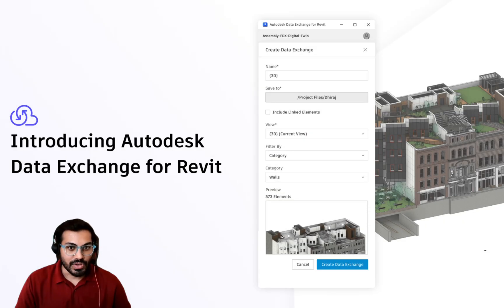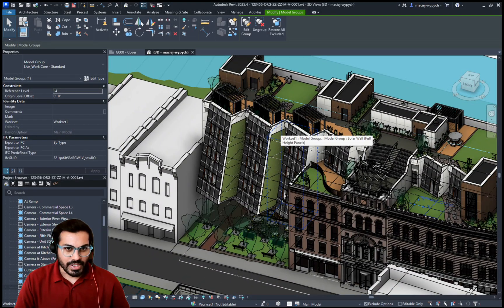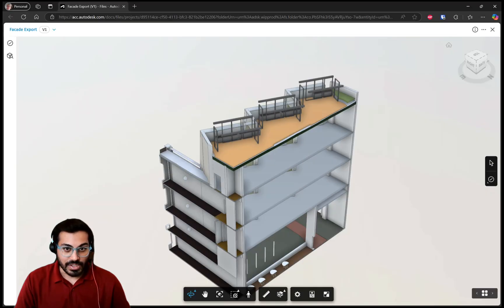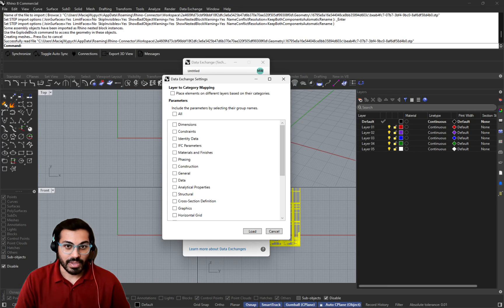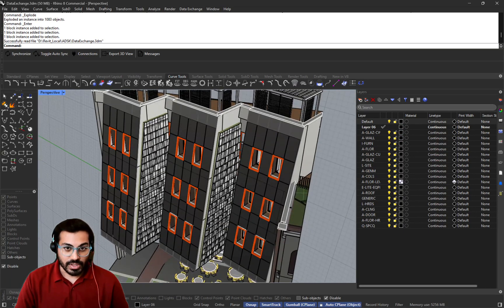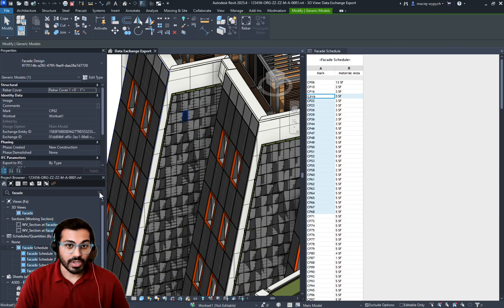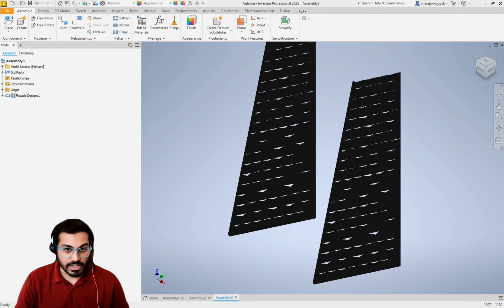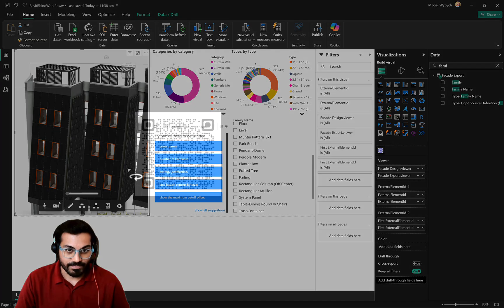Autodesk Data Exchange for Revit - now officially available!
We’re excited to announce the official release of the Revit Data Exchange Connector!
In this video, we showcase how the new Revit connector helps you share filtered Revit data with downstream tools like Rhino, Tekla, Inventor, and Power BI without needing to export full models or rely on traditional file formats.

Key highlights:
- Create and share subsets of Revit data using view filters
- View and manage exchanges in Autodesk Construction Cloud (ACC)
- Load design Data from other Authoring tools into Revit
- Enable interoperability across AEC and manufacturing workflows
- Build dashboards in Power BI using Revit metadata
- Collaborate more efficiently across teams and tools
- Watch now to see real-world use cases and discover how Data Exchange enhances collaboration across your design ecosystem.
- Drop a comment with your thoughts or questions—we’d love to hear your feedback!